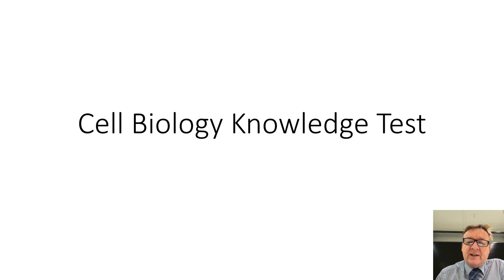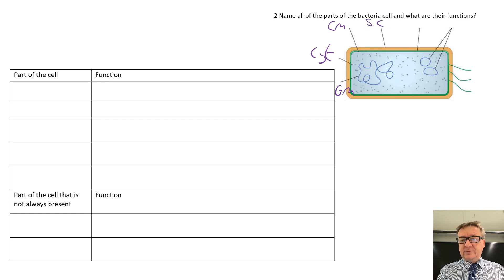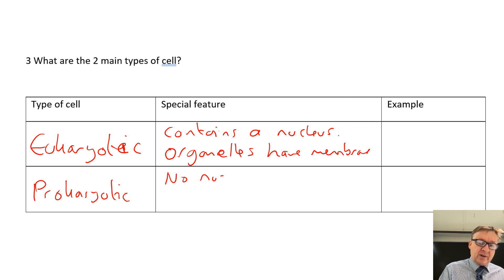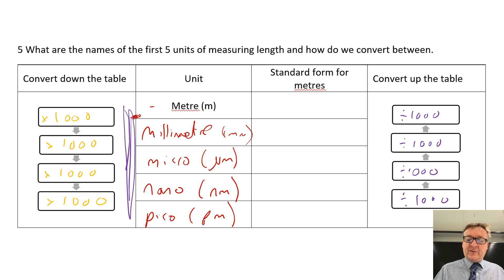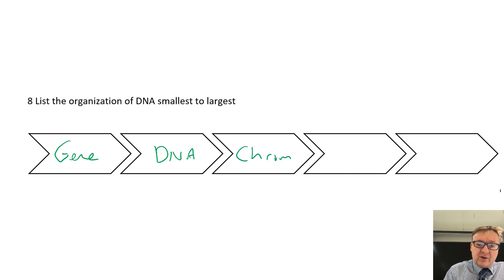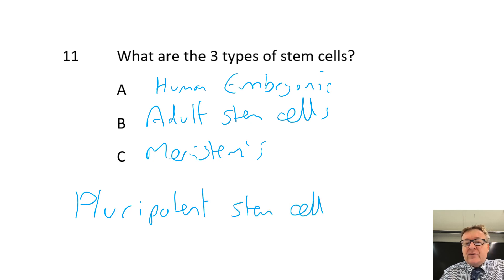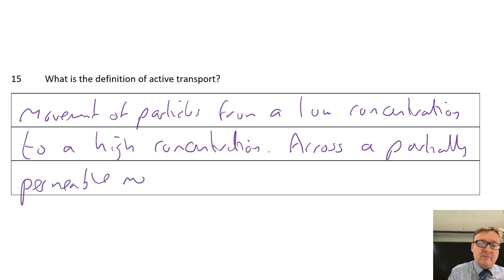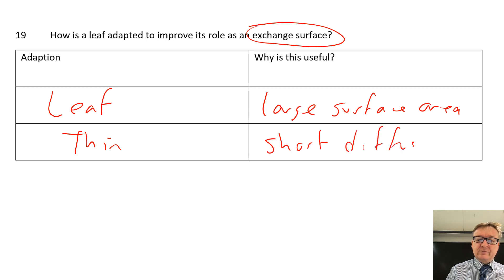01 Cell Biology Knowledge Test AQA Science Revision